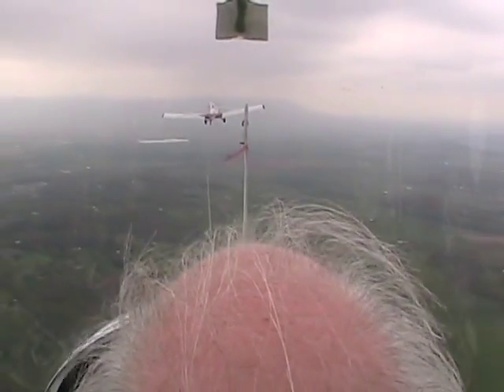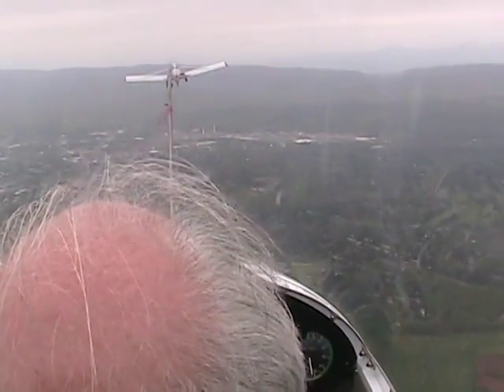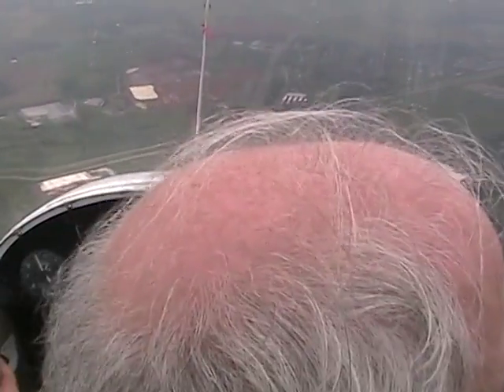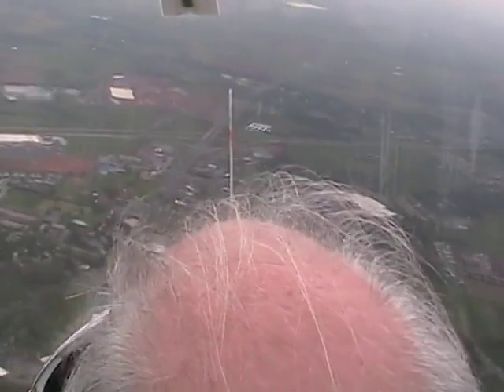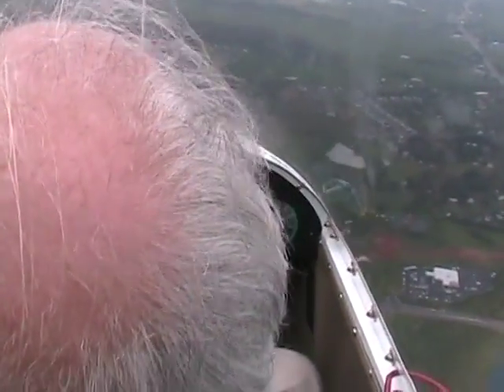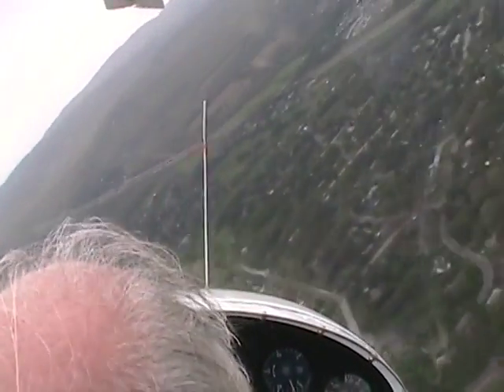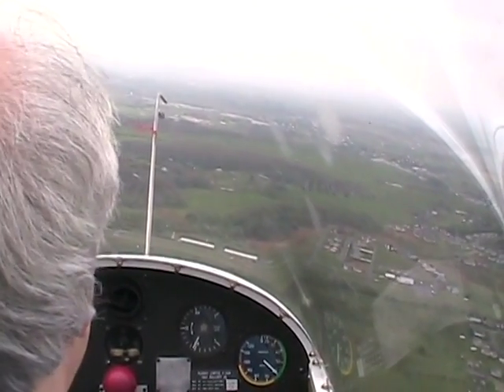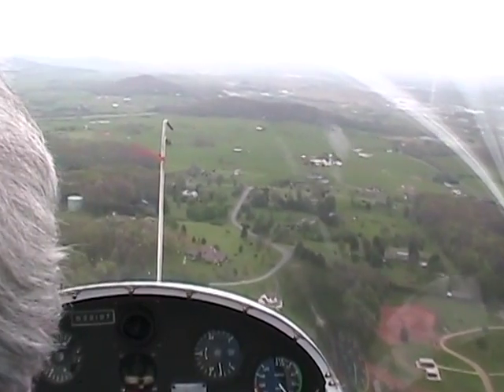Demonstrating Steep Turns in a Training Glider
This is a demonstration of steep turns (wings 45 degrees or more to the horizon) to a student pilot who was reluctant to exceed a 30 degree bank angle in a turn in a Schweizer 2-33 training glider. I'm in the back seat holding the camera with my left hand, and I demonstrate the steep turn while flying the plane with my right hand. While it wasn't the point of this flight, I told the tow pilot to give this student a surprise wave-off on tow.